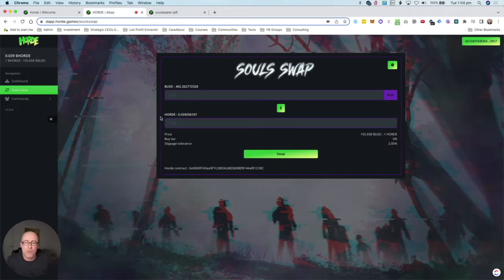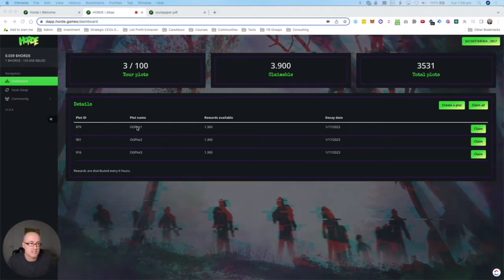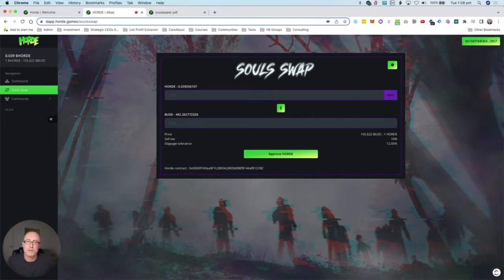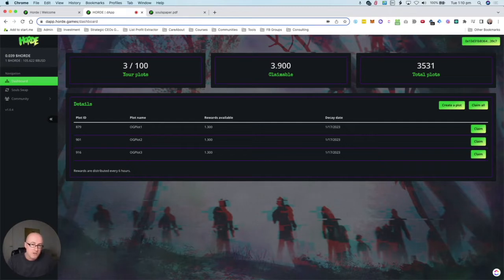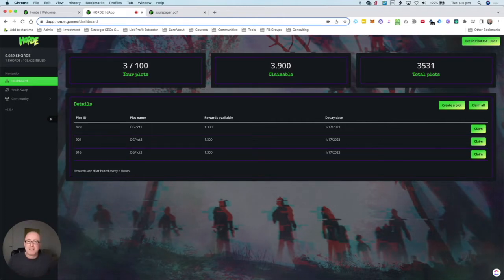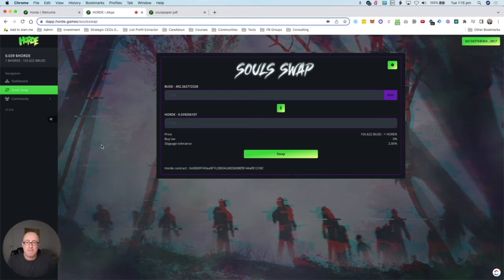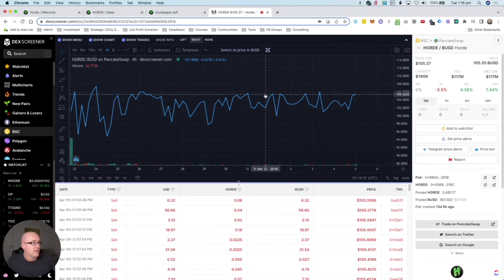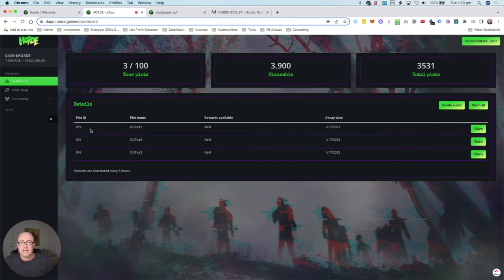HORDE: Generating Passive Income With... Zombies?!?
Zombies and passive income... what's not to like?? :)

This is my review of a cool, and fairly new, project called HORDE!

0:00 Introduction
0:32 What it is
0:45 How it works
2:55 What's coming down the pipeline
3:31 What makes HORDE different?
3:44 Tokenomics & sustainability
7:08 HORDE's unique price mechanics
9:18 My summary
12:11 Conclusion

Never miss a video about my journey in the crypto universe!

👊 LET’S CONNECT! 👊

Crypto Aussie

IMPORTANT NOTE - PLEASE READ THIS PART CAREFULLY!

This video is for educational & entertainment purposes only. Further, I DO NOT (and WILL NEVER) recommend that you invest in any opportunity mentioned in any of my videos. As such, no information provided in this video should, under any circumstances, be considered a financial or investment recommendation.

All information is provided for educational & entertainment purposes only, and while reasonable steps have been taken to ensure that all information is accurate, no representations are made whatsoever about the accuracy of such information. By watching this video you expressly agree not to rely on any of the information contained in it.

Please understand that crypto is inherently risky, and it is therefore incredibly important that you do your own research and (where appropriate) get advice from a trusted & qualified adviser. Which is NOT me. I’m just a guy on the internet sharing my own personal experiences and opinions, for your entertainment.